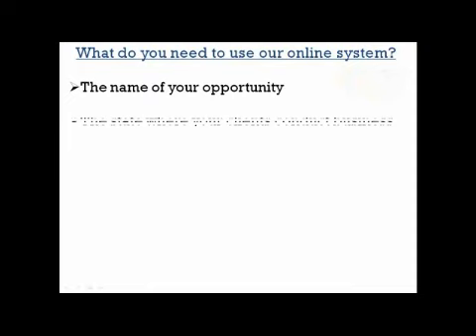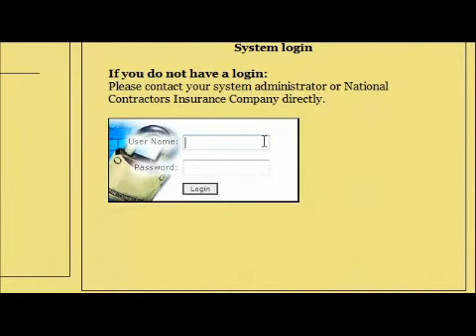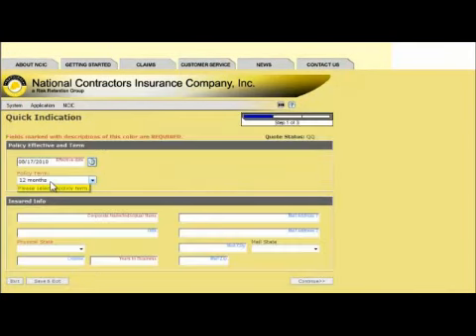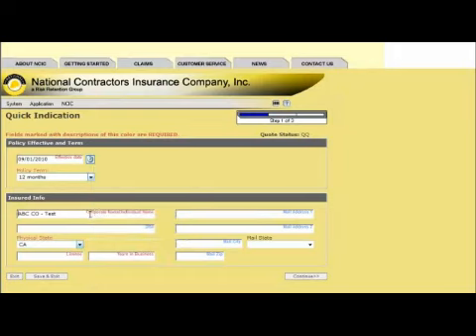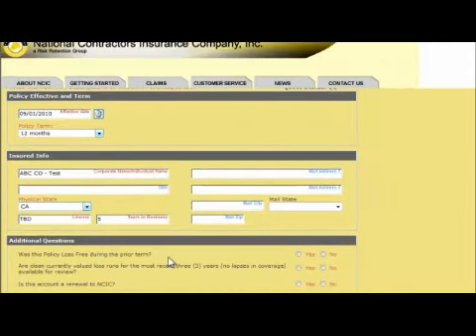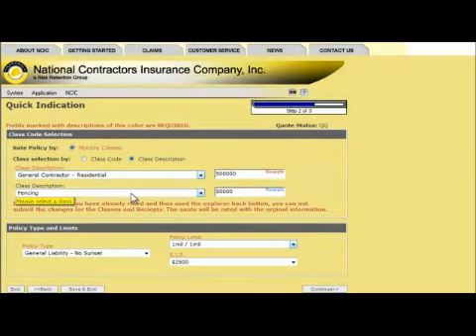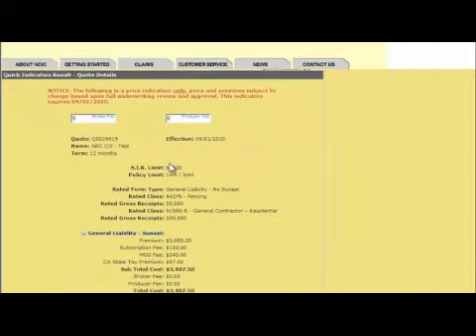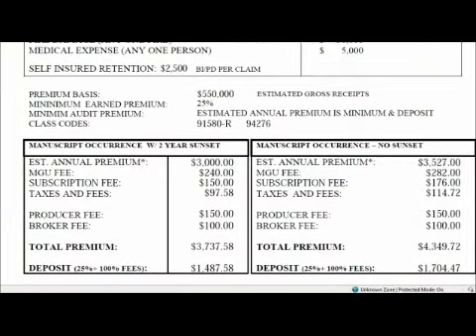NCIC Online Rater Tutorial